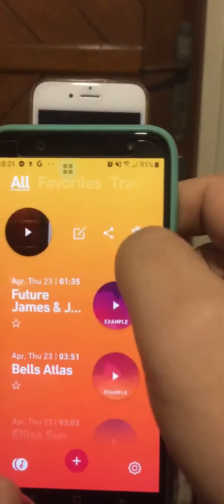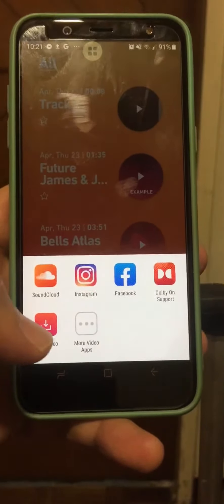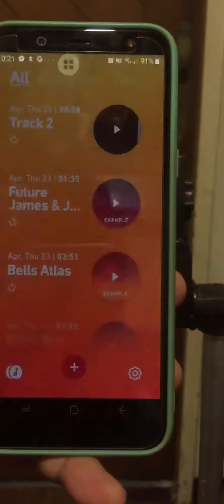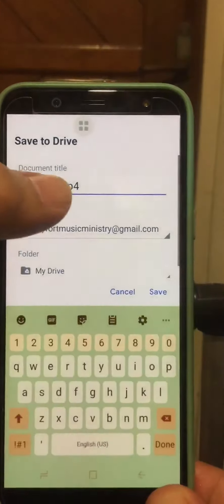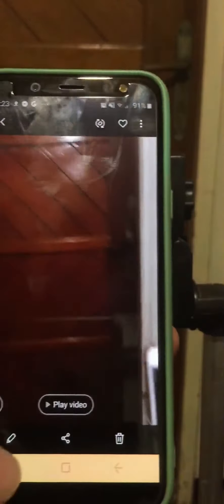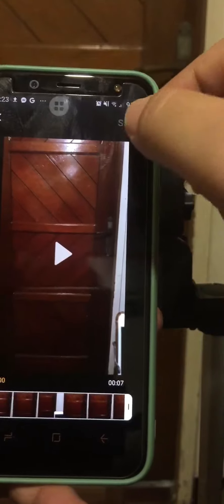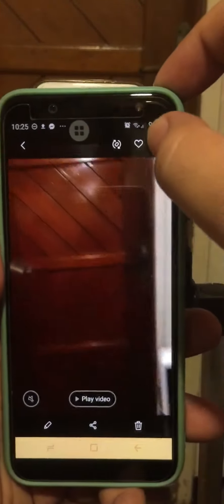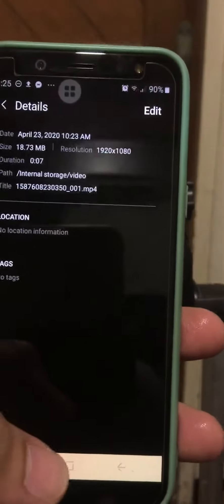How to export to Mp4 using Dolby On on Android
Exporting to mp4 instead of 3gp video.